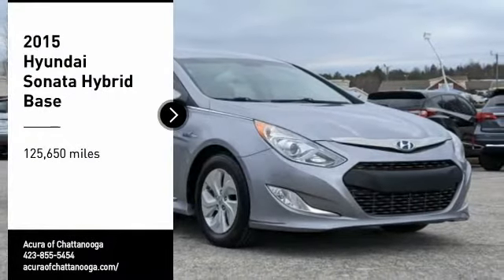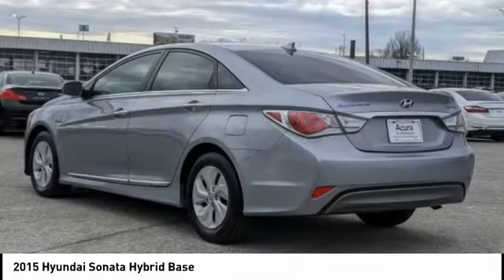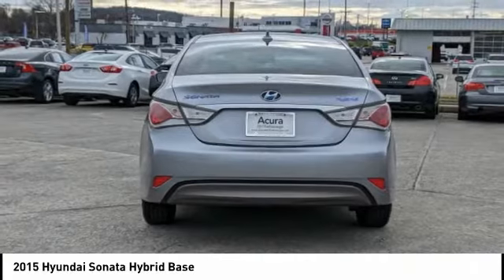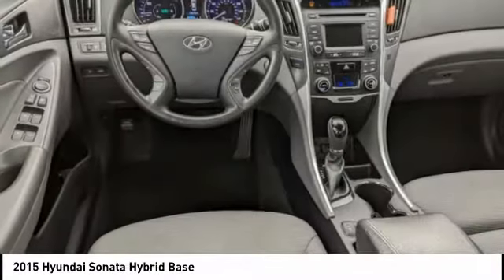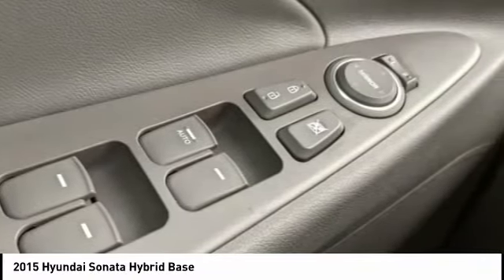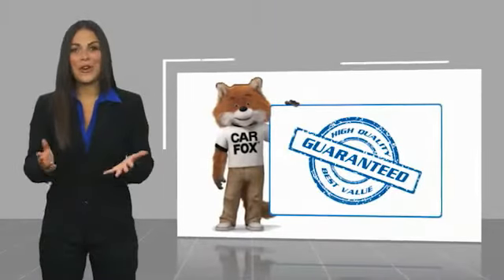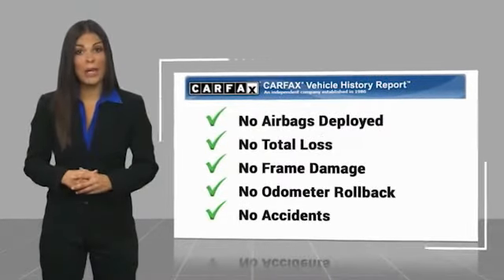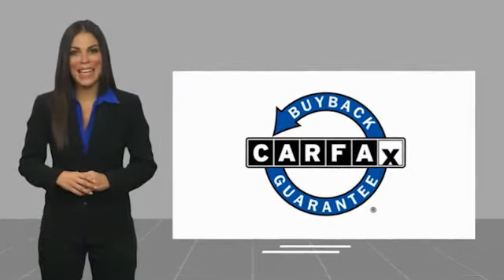2015 Hyundai Sonata Hybrid Chattanooga TN 1646B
2015 Hyundai Sonata Hybrid Base